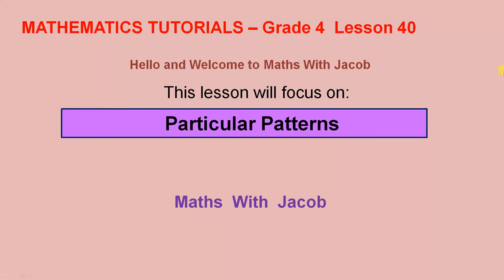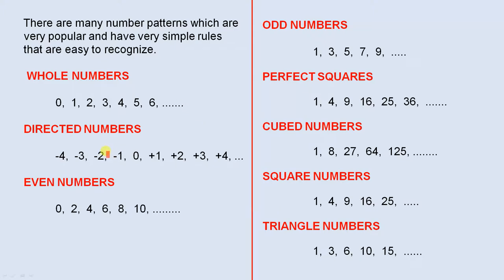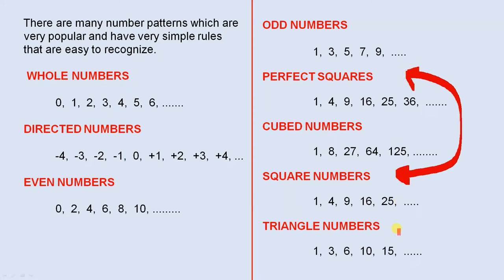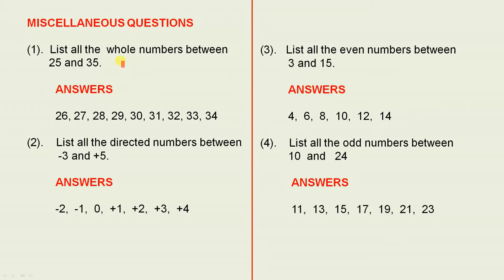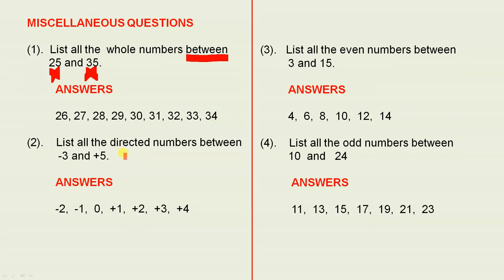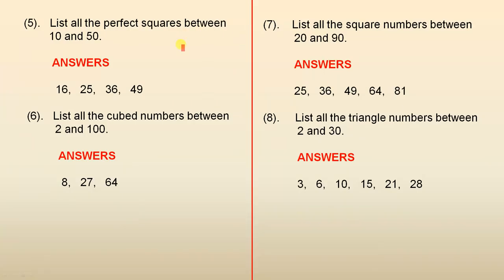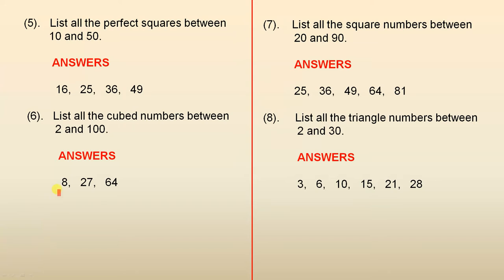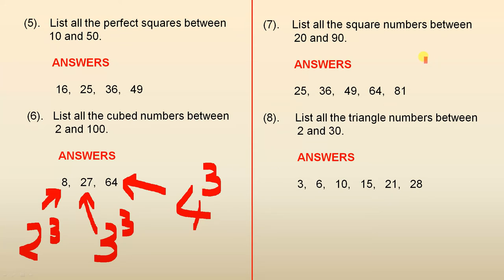Particular Patterns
This video looks at particular patterns and the rules that generate them.